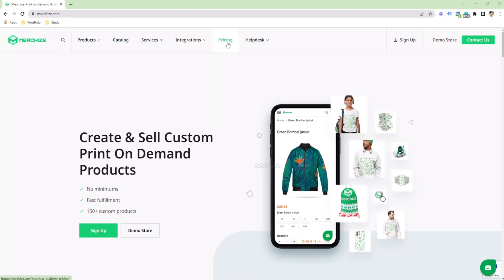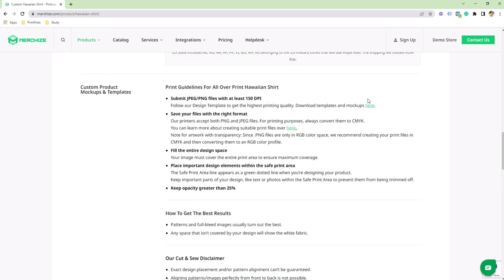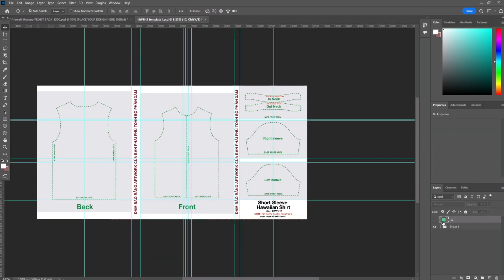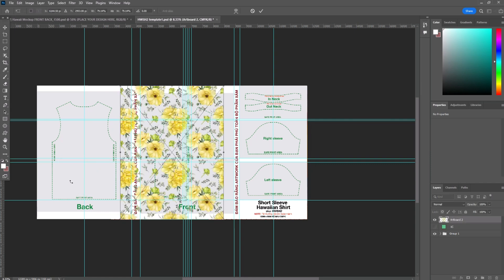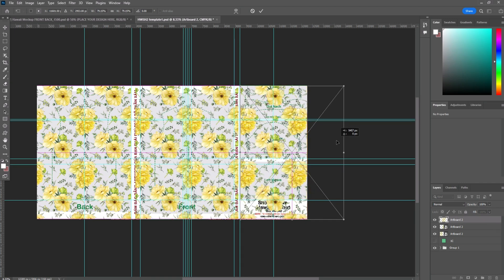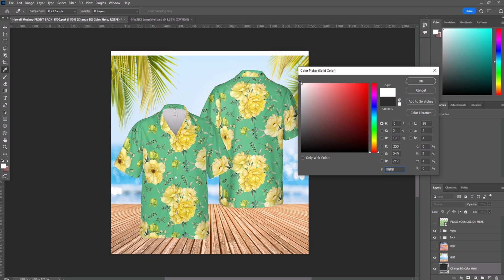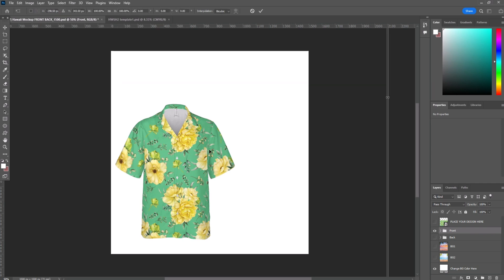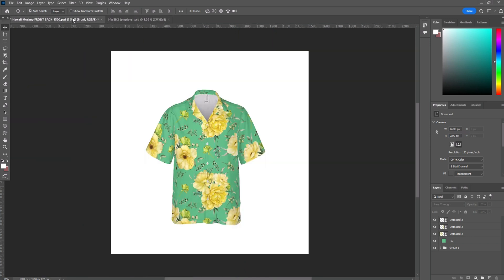|Merchize Tutorial| How to create a mockup with Merchize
𝐌𝐞𝐫𝐜𝐡𝐢𝐳𝐞 - 𝐆𝐥𝐨𝐛𝐚𝐥 𝐏𝐫𝐢𝐧𝐭-𝐨𝐧 𝐃𝐞𝐦𝐚𝐧𝐝 𝐒𝐞𝐫𝐯𝐢𝐜𝐞𝐬
🏢 Address: 29 Nguyen Co Thach, Nam Tu Liem, Hanoi